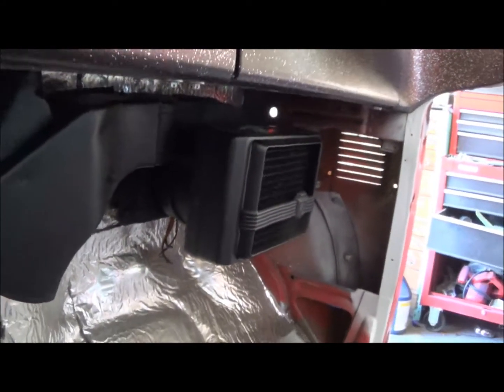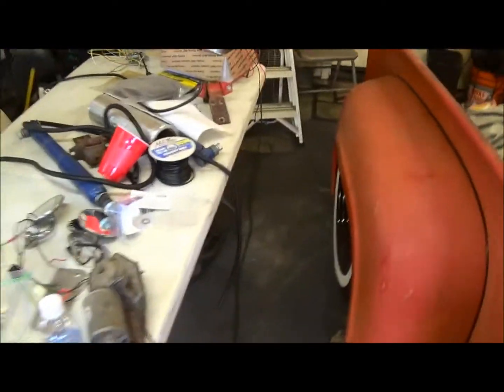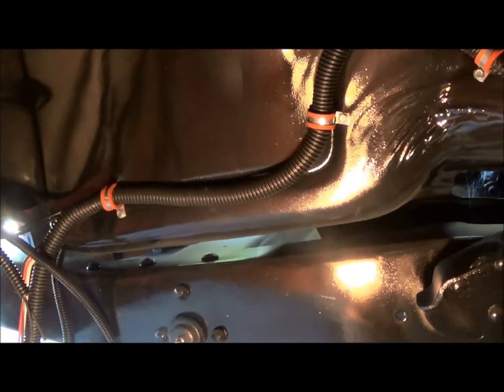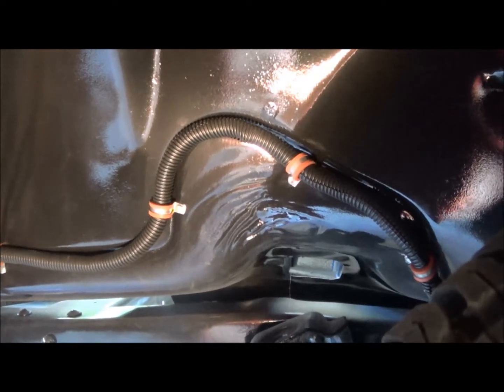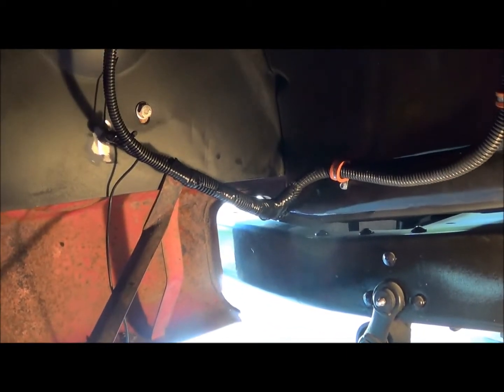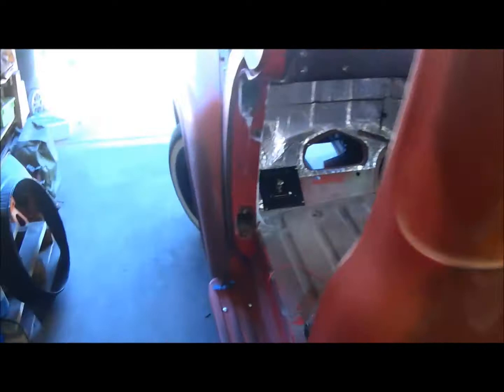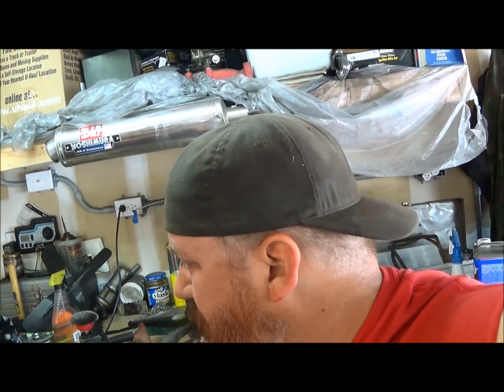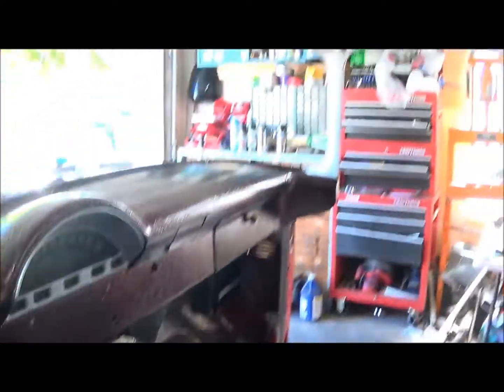Monday and Humpday mashup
I forgot to upload Mondays video so I put them together.

I finished the headlight and parking light wiring, refurbished the generator, and a couple other things.